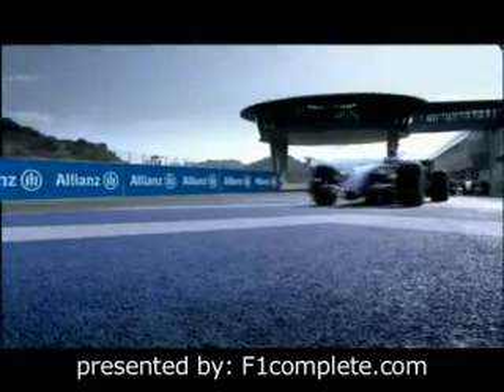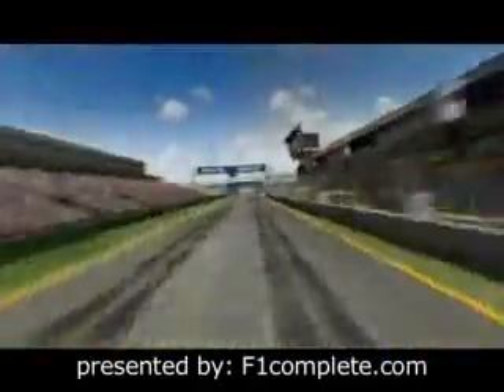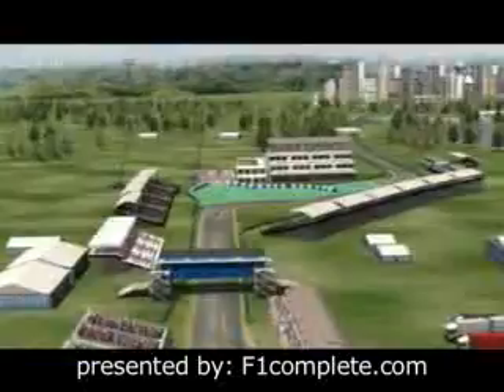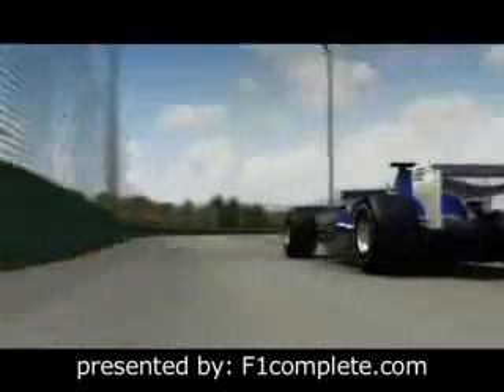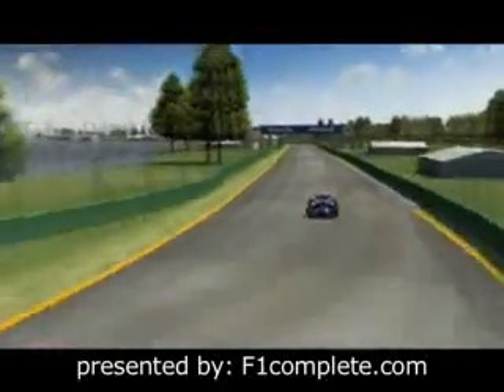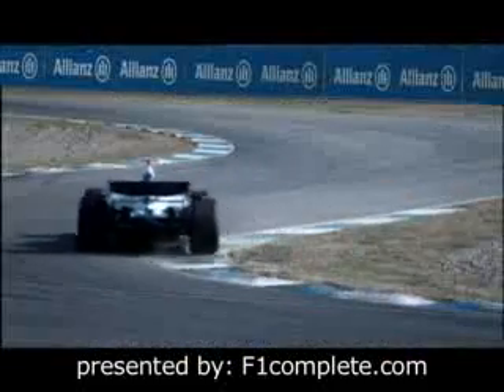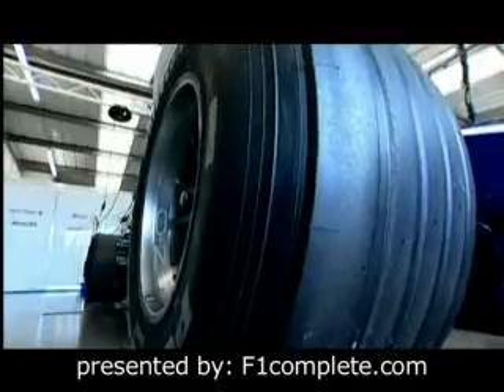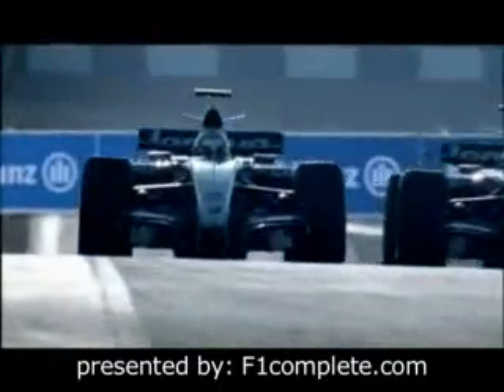melbourne all in f1